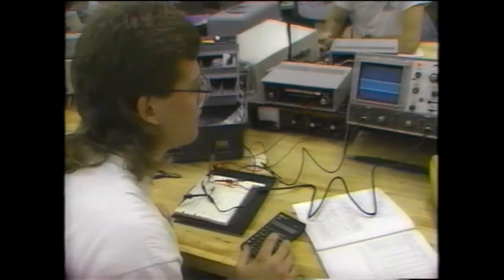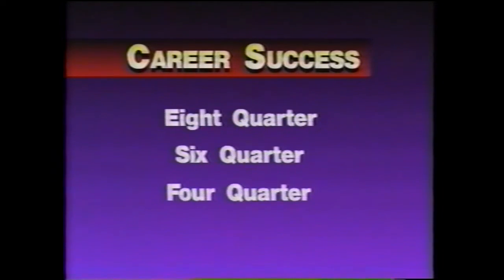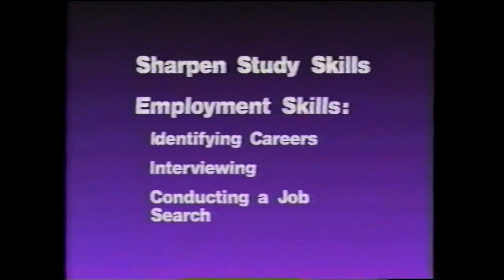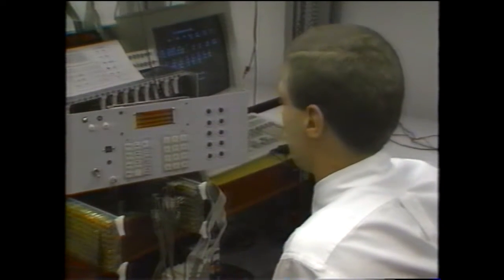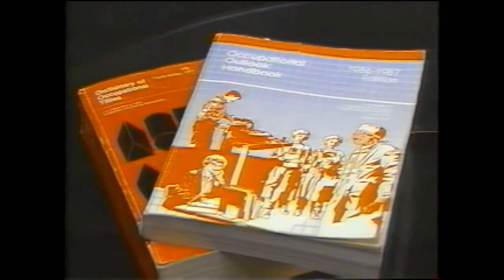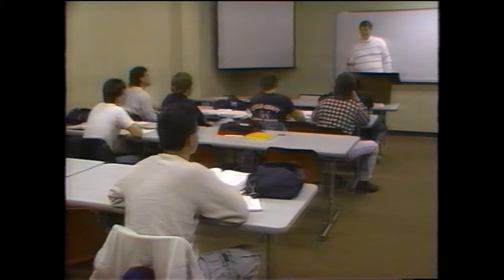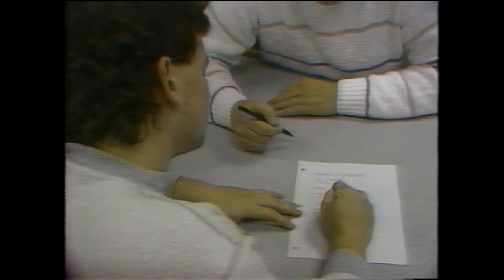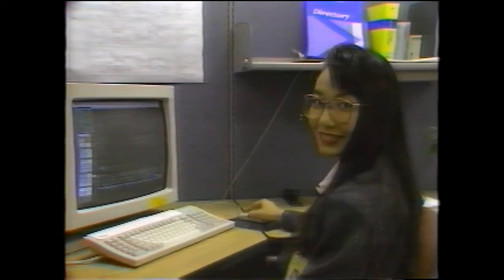Career Services Course In College Training Feb 1991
Ron Hessman  in ITT Tech internal training video about the Career Services courses in the college courses, filmed Feb 1991 at ITT Tech Indianapolis campus when Ron was Master Instructor teaching in Electronics Engineering Technology Degree program. He was in front of the class giving a lecture.